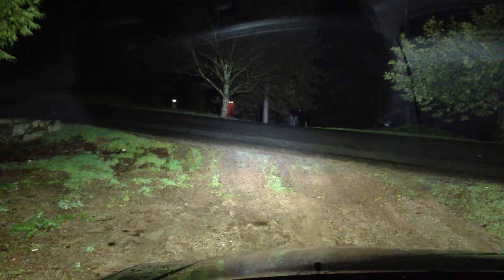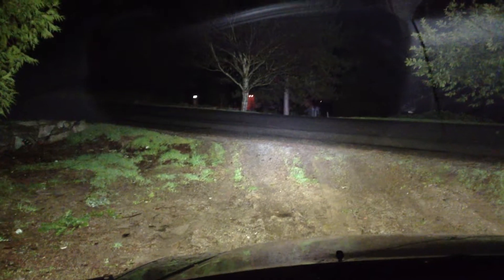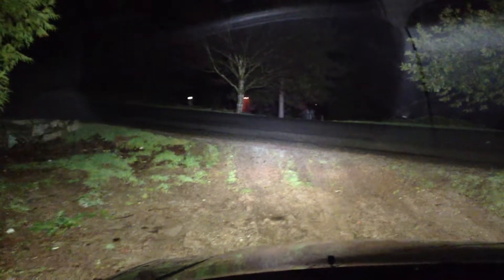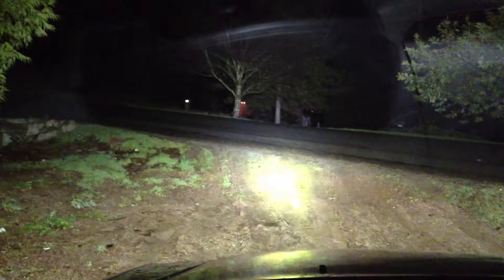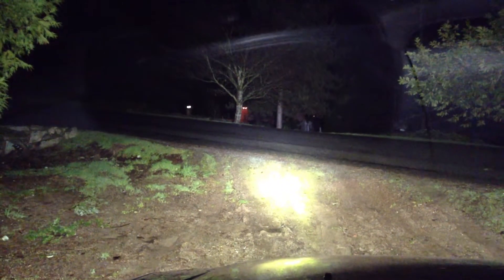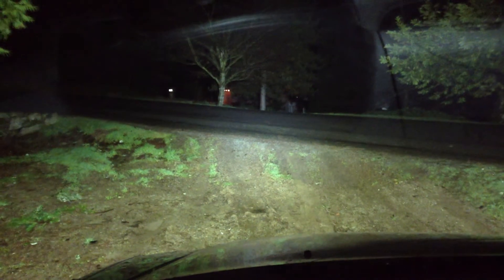2003 Subaru Forester Off Road Lighting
Just finished wiring my LED roof basket lighting.

Here is a list of the lights

2x 80/100w Headlights 5000K
2x 35w HID Fog Lights 5000K
2x 35w HID Conversion Hella 500FF 3000K (Bumper mount)
2x 42w LED Flood lights 5000K (Front roof basket mount)
4x 42w LED Spot Lights 5000K (Front roof basket mount)
2x 27w LED Flood Lights 5000K (Rear roof basket mount)
2x 27w LED Spot Lights 5000K (Rear roof basket mount)

All auxiliary lighting controlled via 30a switches mounted in the overhead console